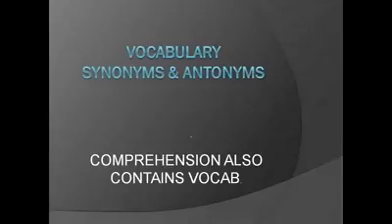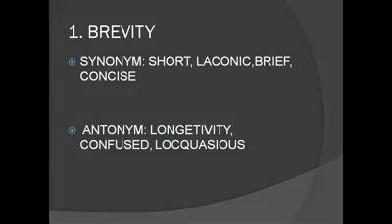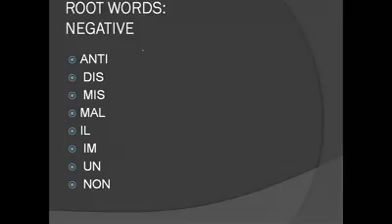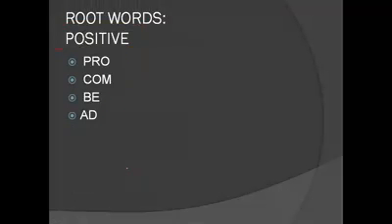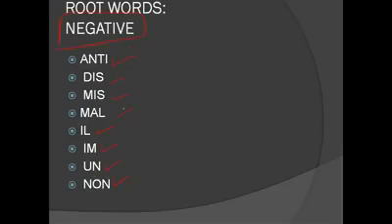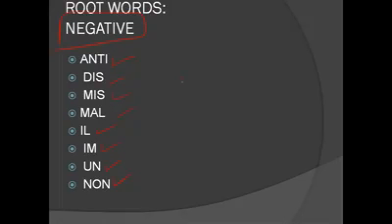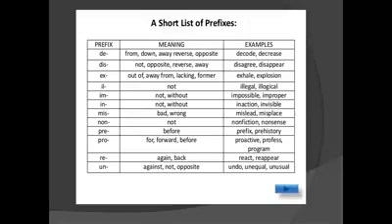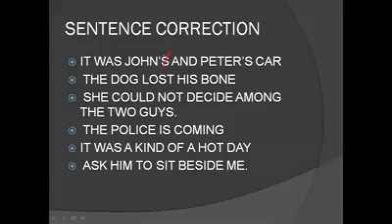English Lecture 5 Sentence Correction | NED | NUST | DAWOOD | Entry test Preparation 2022 past paper